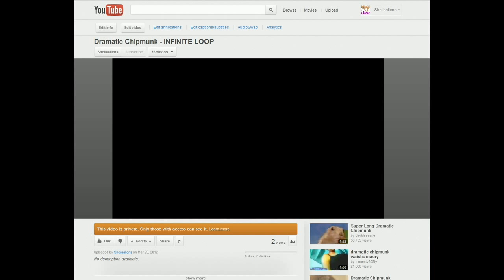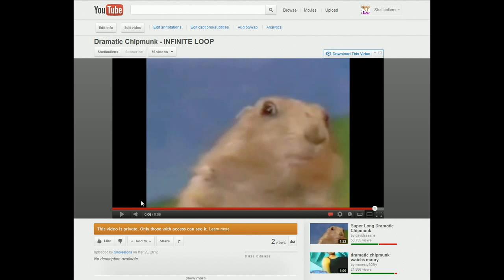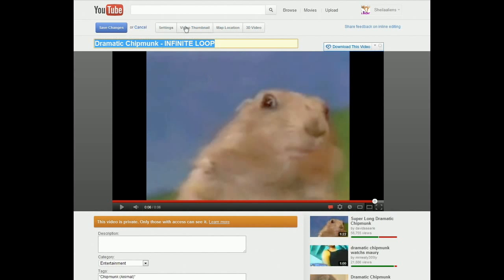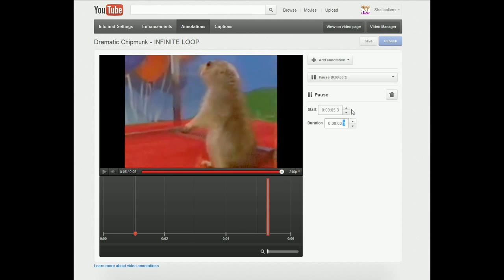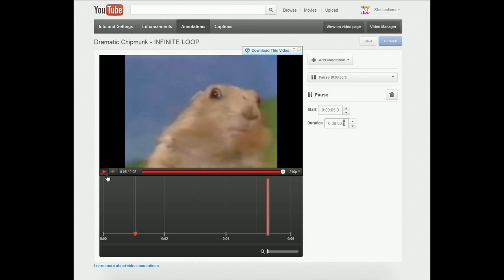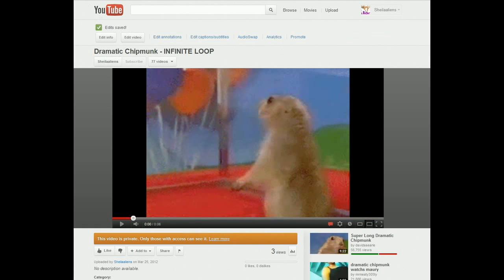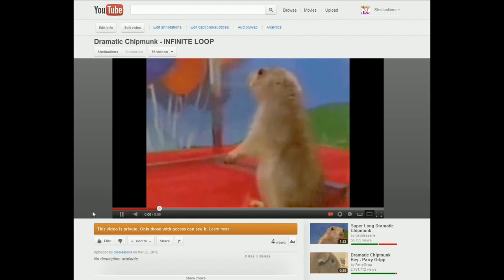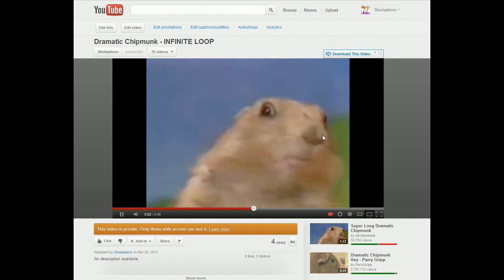How to Make a Youtube Video Loop Infinitely!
1. Add a pause annotation at the last possible mili-second that it will allow (aka push the up arrow next to the annotation's time until it can go no more)
2. Make the length of the pause annotation the shortest length possible, which is .1 seconds. Save, publish (as private until you are sure it works) and view it to see if it took.

If it didn't take, reupload with a slightly different length - miliseconds different - or trim with youtube video editor but that takes a long while to see the results. Meow